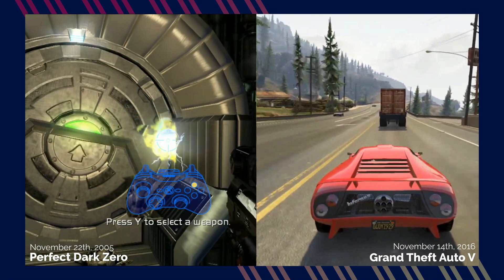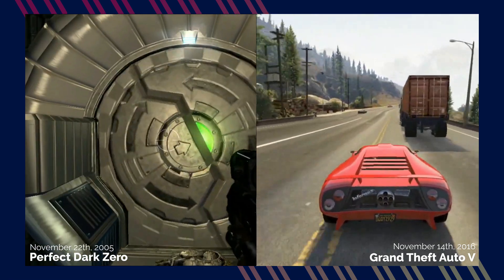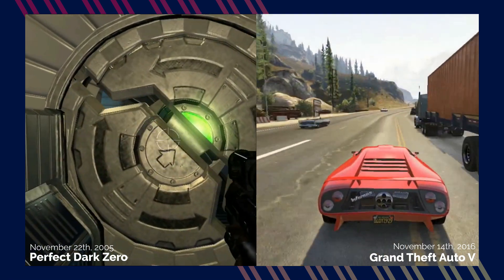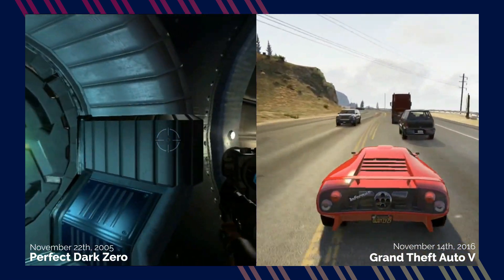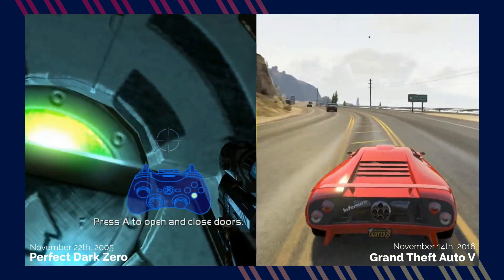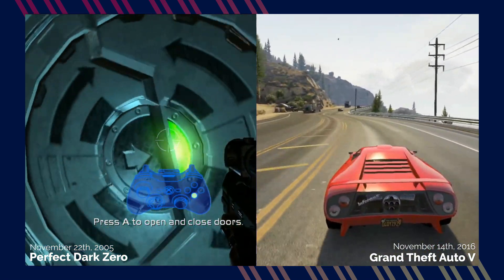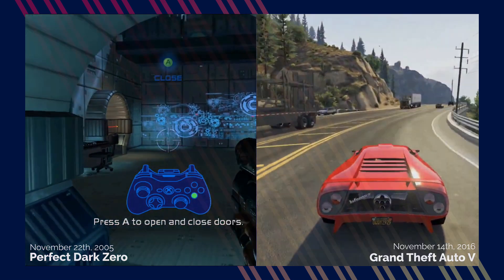What is Vulkan? A brief history | Linux Literate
Office Rig: AMD Ryzen 7 1800x, Nvidia GTX 970 4GB (temporary), 16 GB RAM, Ubuntu 17.10

Steam Machine: Intel Core i7 at 3.8 GHz, Nvidia GTX 750 Ti, 12 GB RAM, Ubuntu 16.10 w/ Steam Compositor

Backup Rig: Intel Core i5 at 3.4 GHz, 8 GB of RAM, Ubuntu 17.10

BTC: 34Qzes77WJoyBaypBNvhG1Ei6WSUC6Bs1p
ETH: 0x148e816D2cc2c533126dA7B3b5179Ad9aB25c7aF